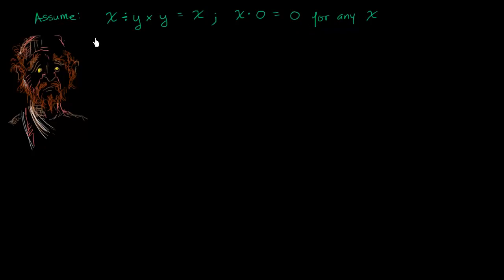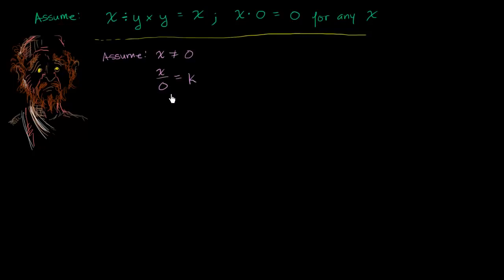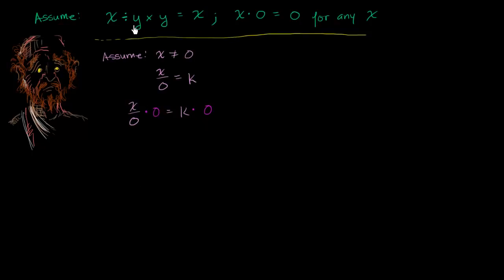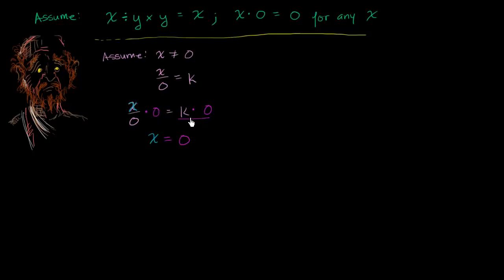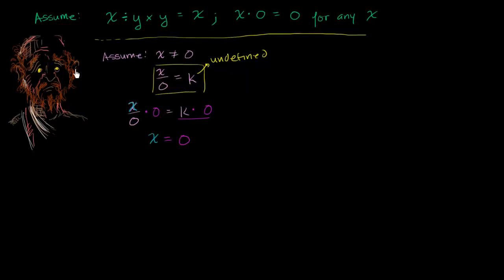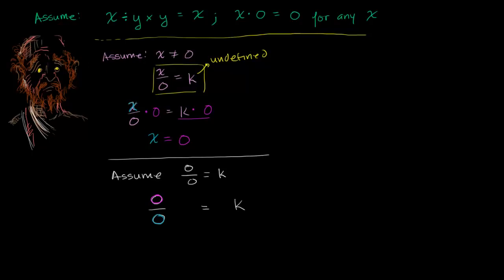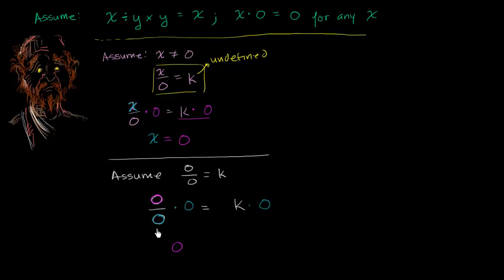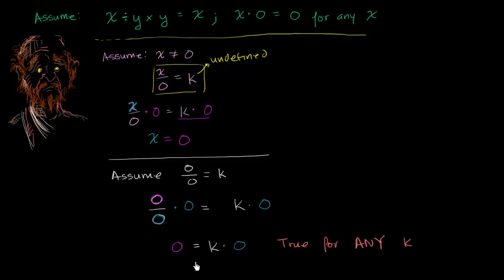Basic maths..Undefined and indeterminate values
Meron Yemane